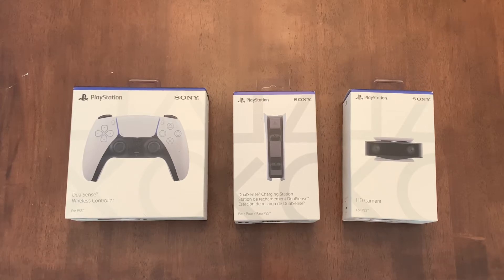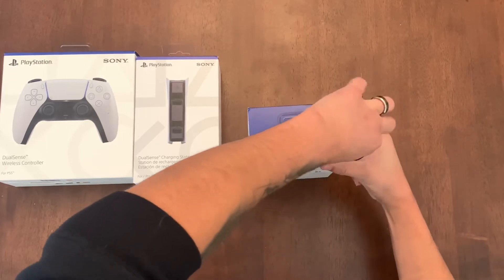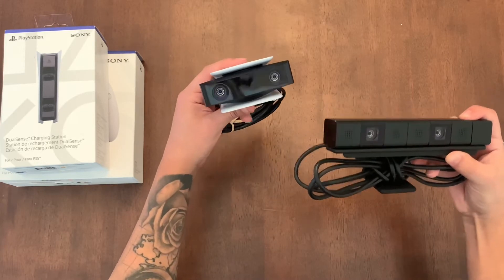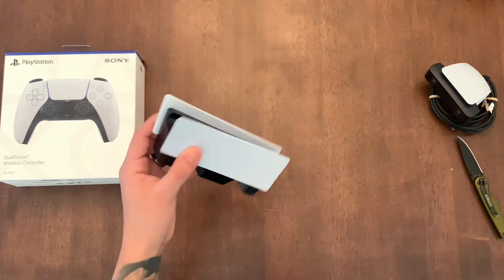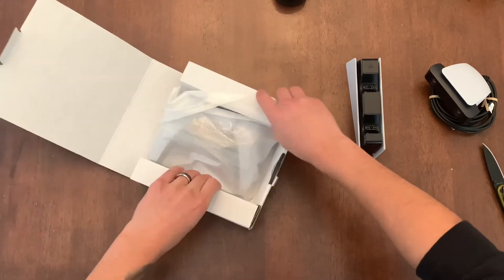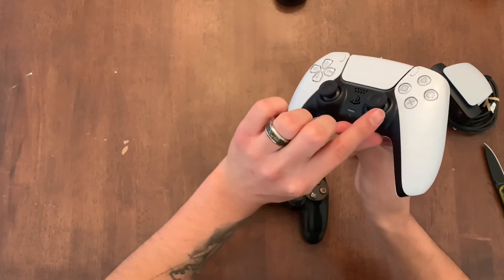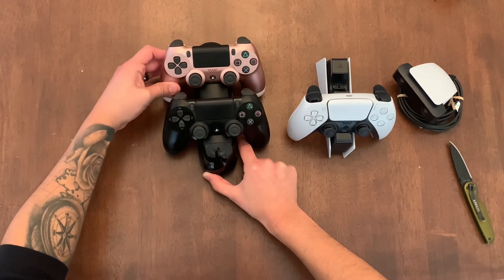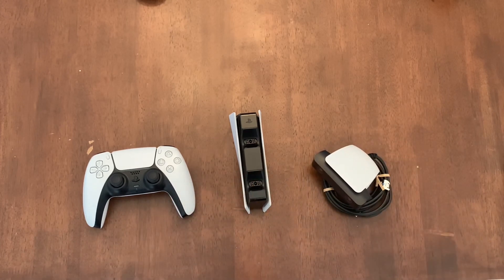PS5 Unboxing Accessories